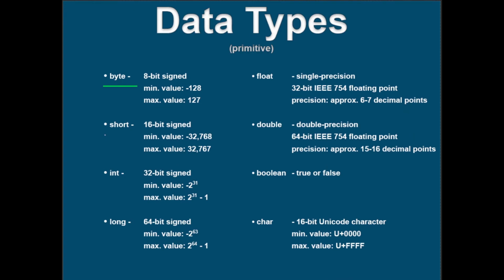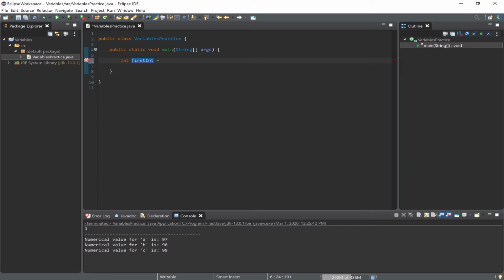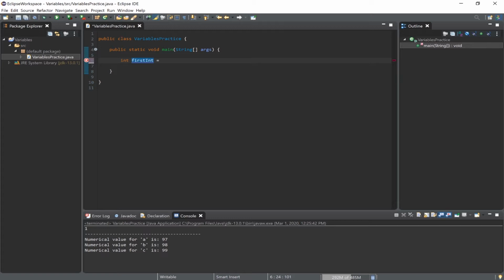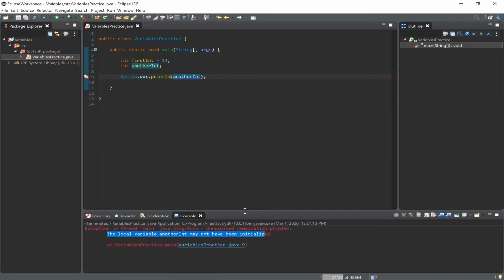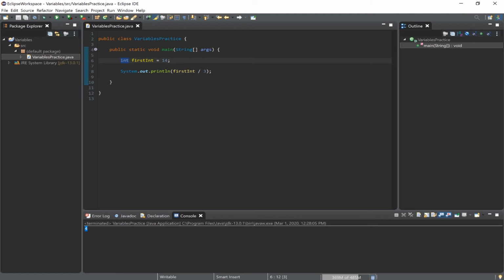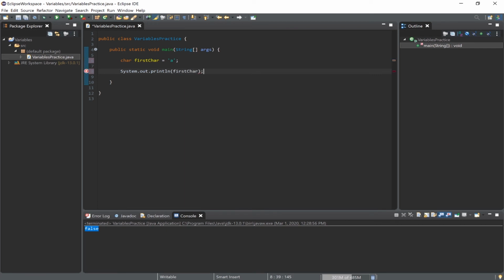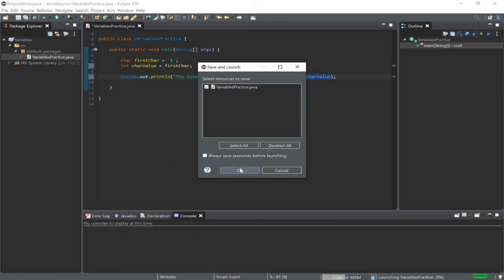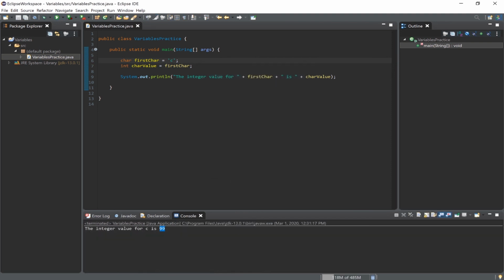Java Tutorials - 4 Variables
In this tutorial we introduce the 8 primitive data types in the Java programming language and explore their use through variables.